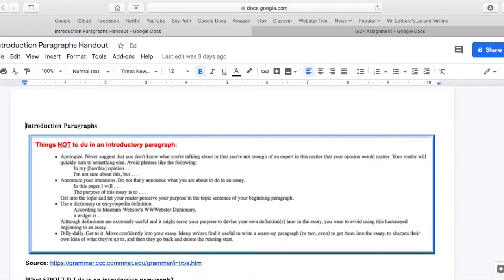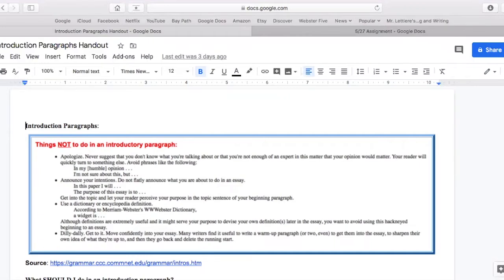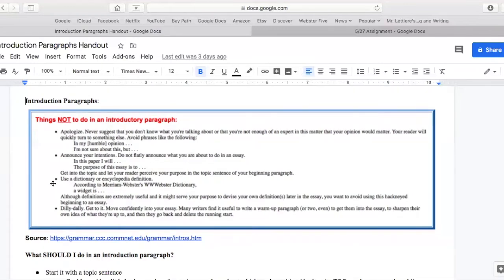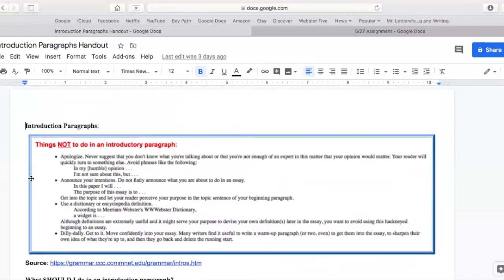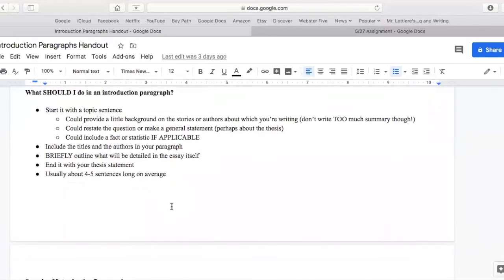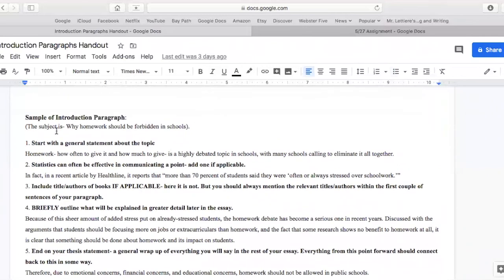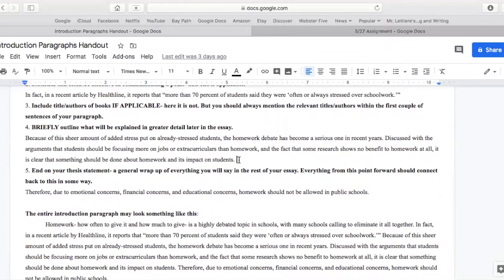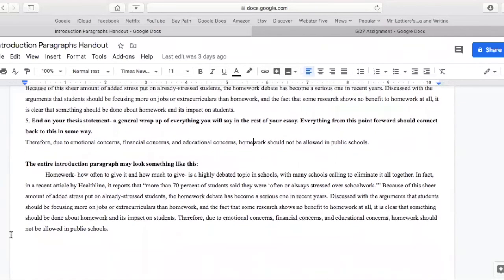Wednesday, May 27th Lesson- Freshmen English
Today's lesson: Reviewing how to write a strong introductory paragraph

S.W.B.A.T. explain the components of a strong introductory paragraph and put these ideas into practice through draftwork.

Hope you're all doing well and staying healthy!!

This is the only way I can track your participation and interaction so please fill it out to receive credit for today. This is today's accompanying assignment.

Timestamps: 00:00- Explanation of the do's and don't's of introductory paragraphs
6:35- Example of how to write a strong introductory paragraph
11:28- Description of today's assignment and what to email me

Any problems with anything- email and let me know.